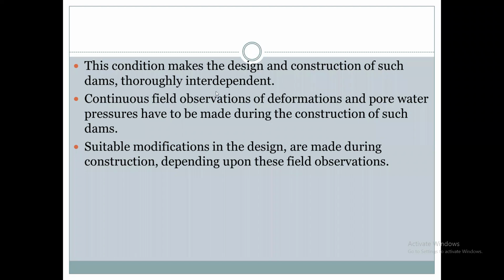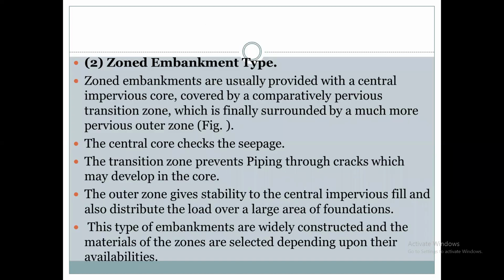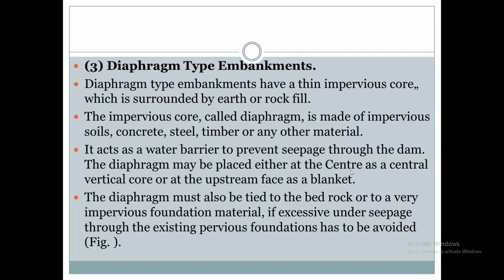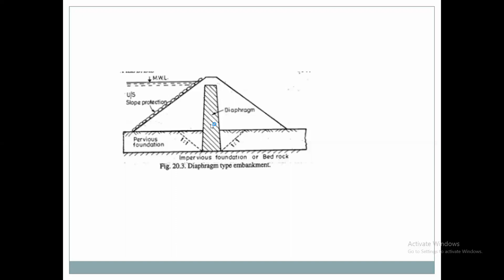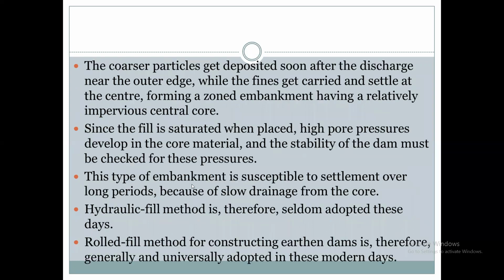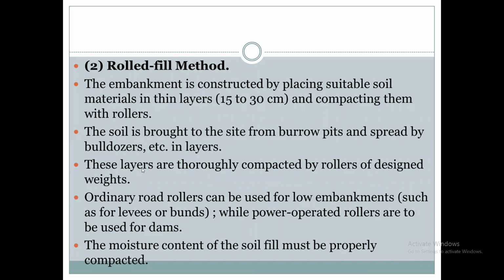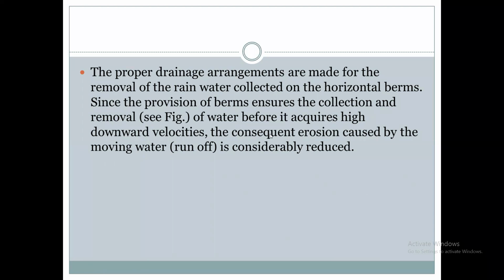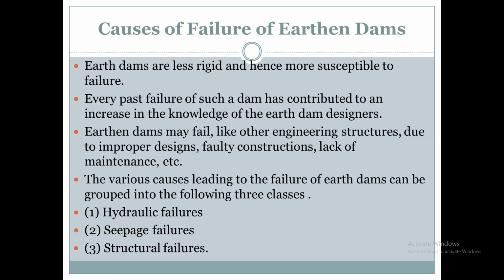HSWPE LECTURE 44